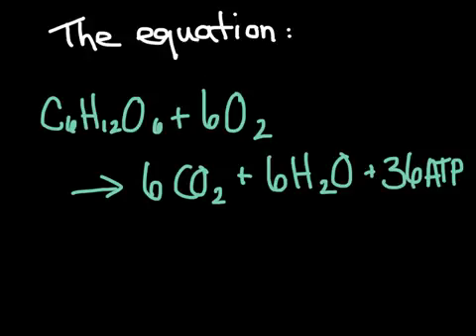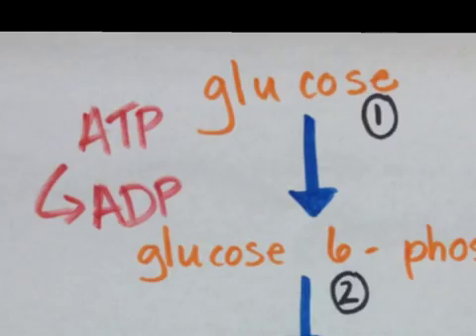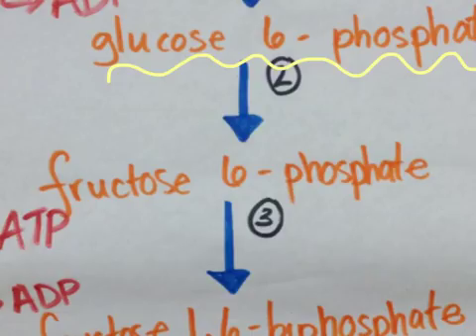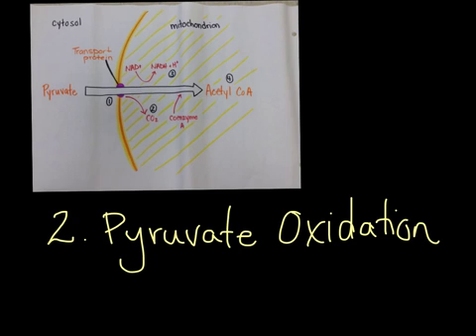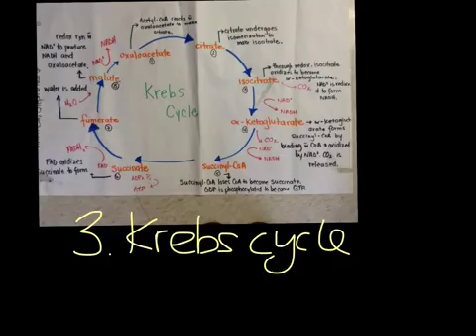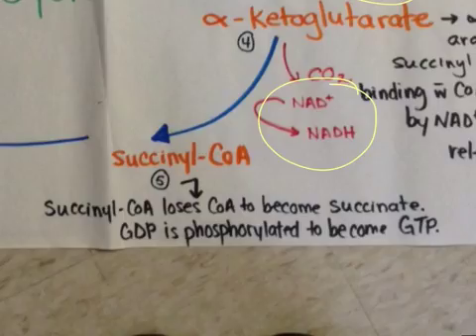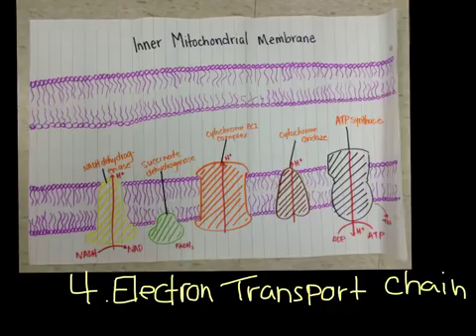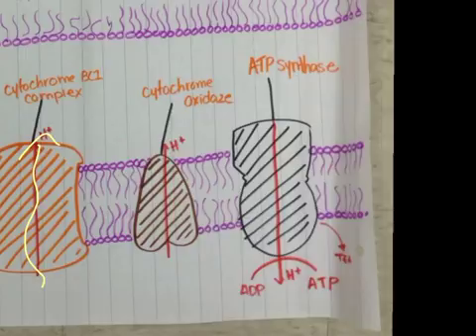Nikki Ella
SBI4U Cellular Respiration Videos